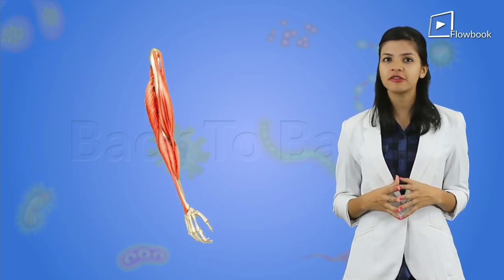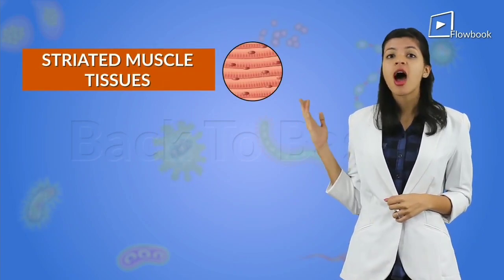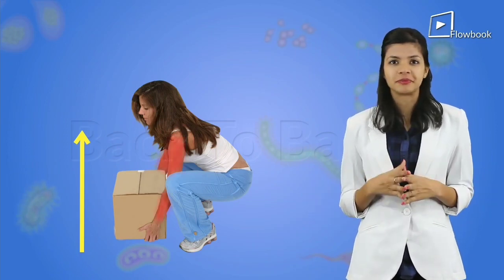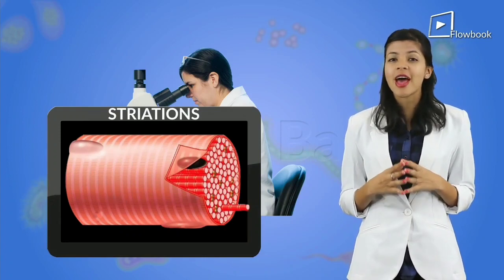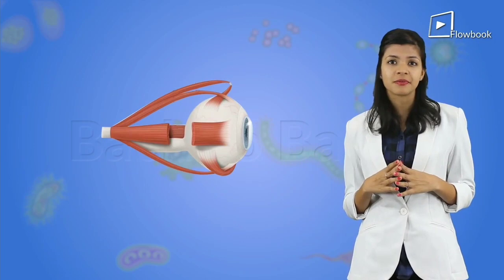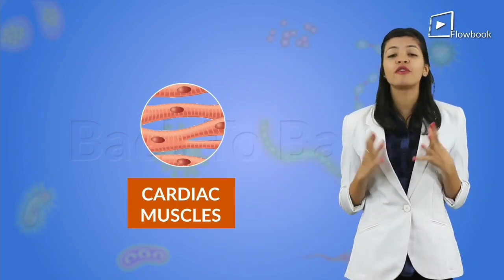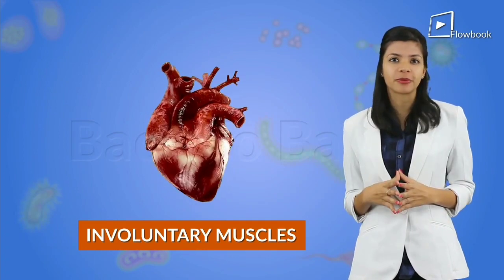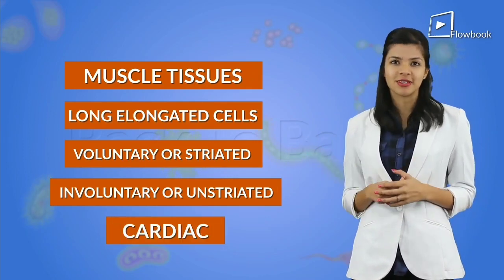5 Types Of Muscles Tissues